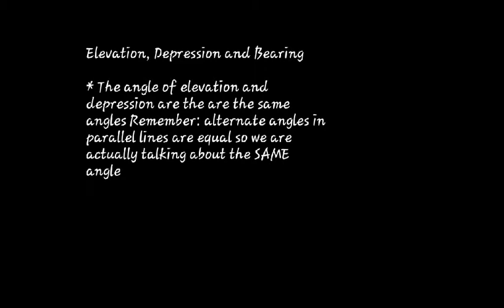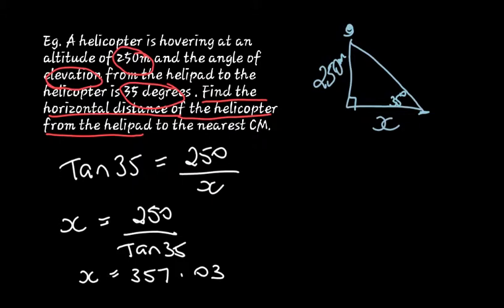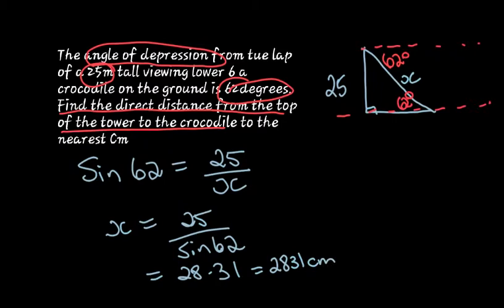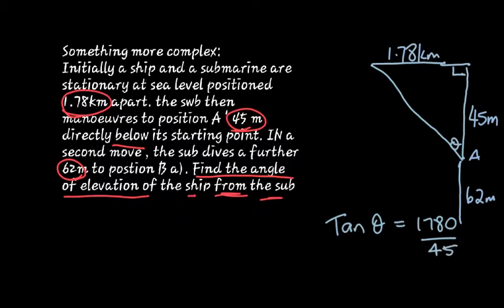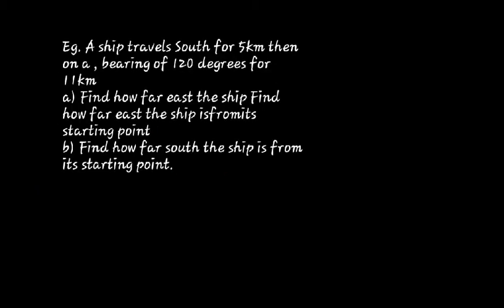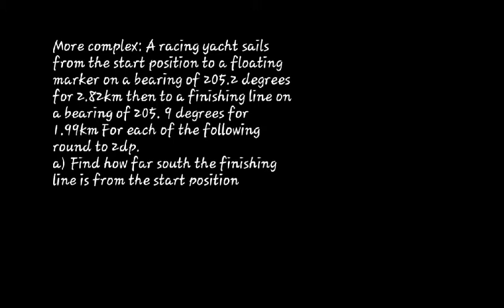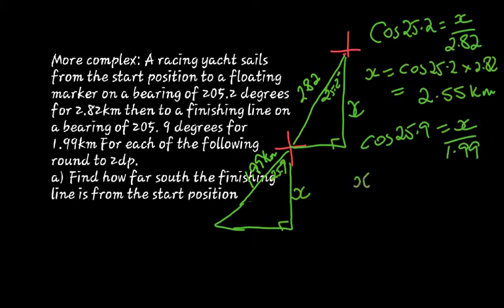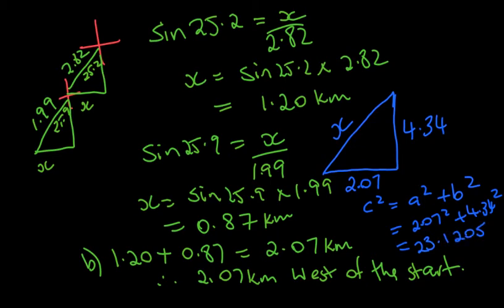Trig and bearings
Trig - Elevation and Depression questions